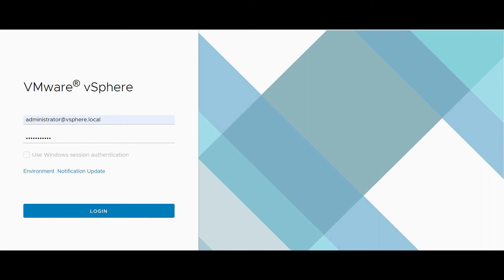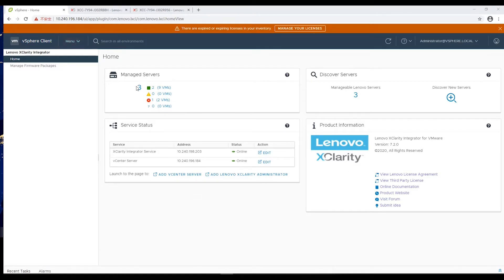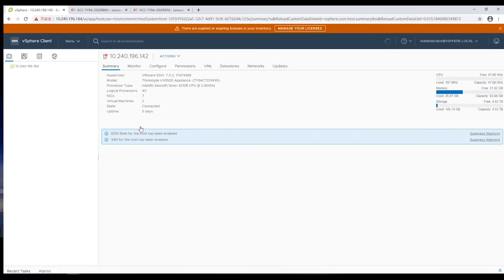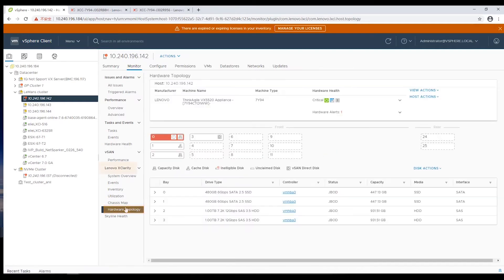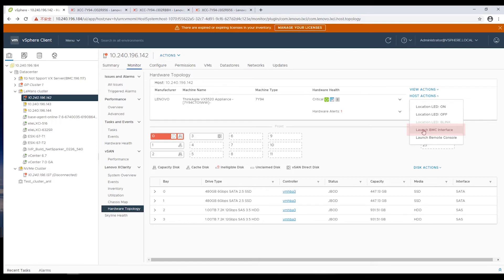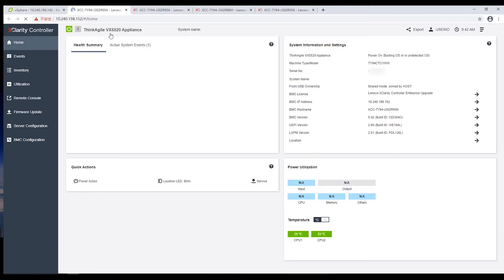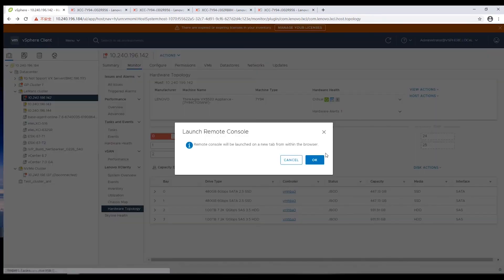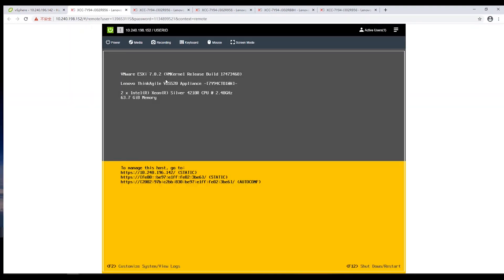How to launch XCC and a remote console session using LXCI for VMware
This video introduces the procedure used to launch XClarity Controller (XCC) and an XCC remote console session using Lenovo XClarity Integrator (LXCI) for VMware Center.